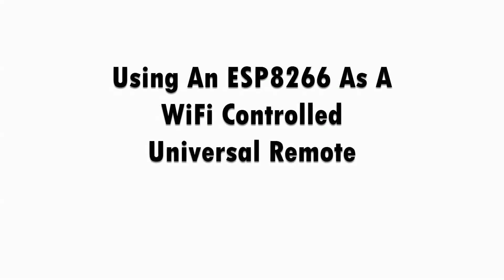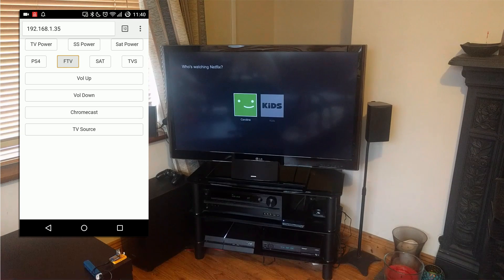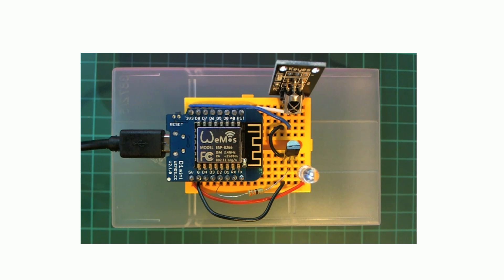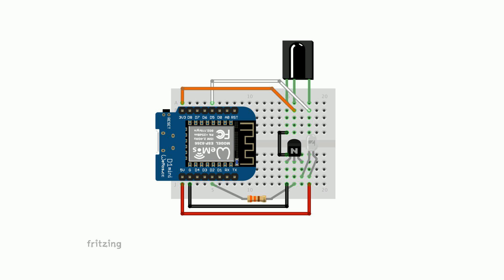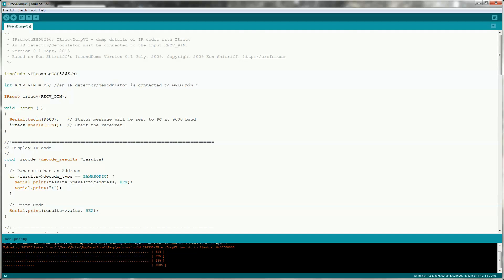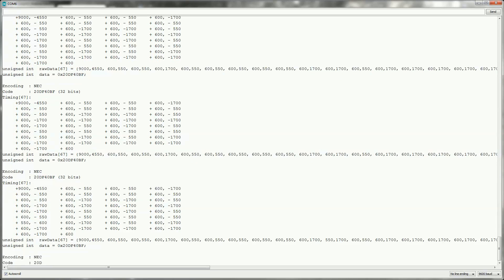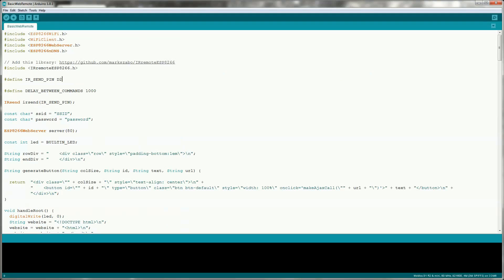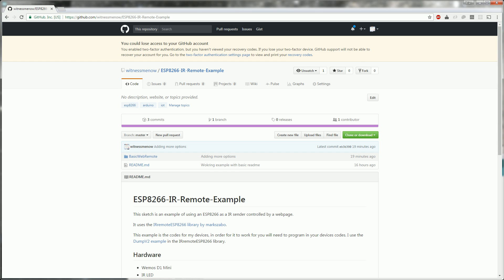ESP8266 As A WiFi Controlled Universal Remote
An example of using an ESP8266 as a Universal Remote. User controls the remote via a webpage on the ESP8266. Still needs some work as my satellite receiver commands do not work well.

Esp8266 Modules:
Wemos D1 Mini (Clone - the one in the video)
Wemos D1 Mini